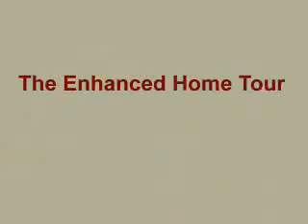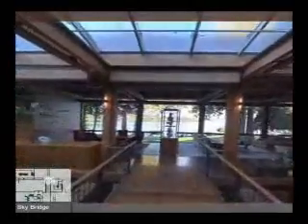Interactive Panoramic Video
Interactive Exploration of Environments. We used a PointGrey LadyBug camera head to capture real environments and turned these into real-time virtual interactive tours by putting together a number of technologies, including the off-line generation of high dynamic-range video.